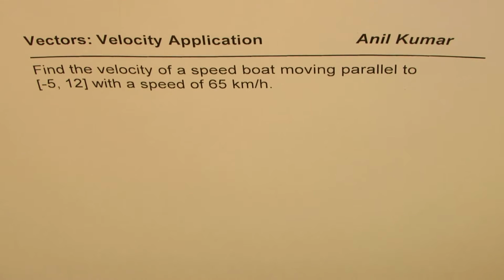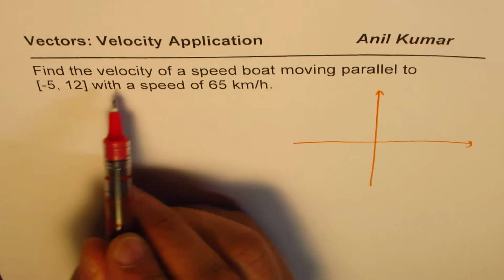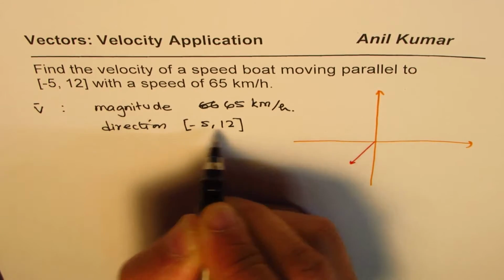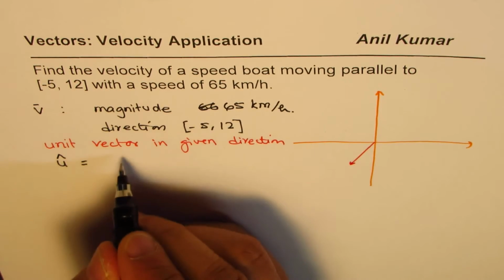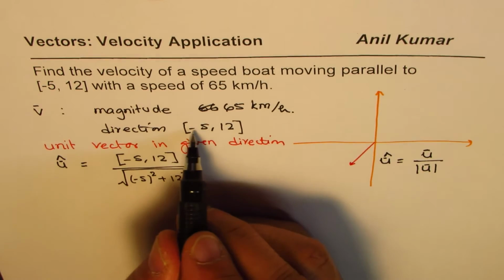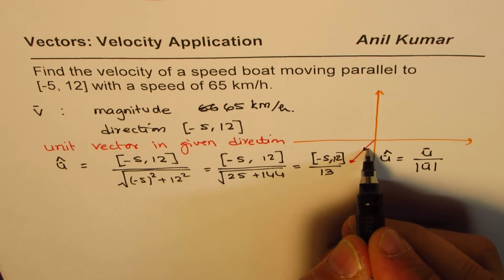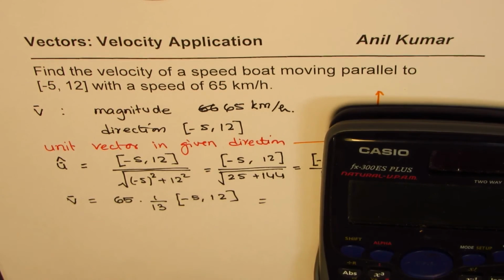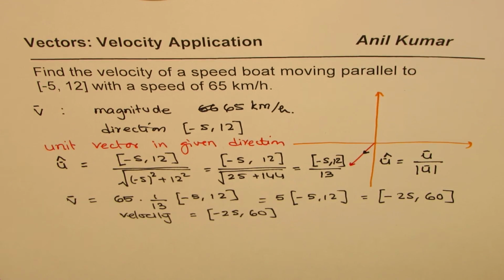Vector Equation for Velocity for Given Magnitude and Direction